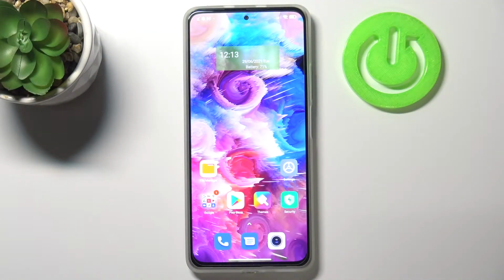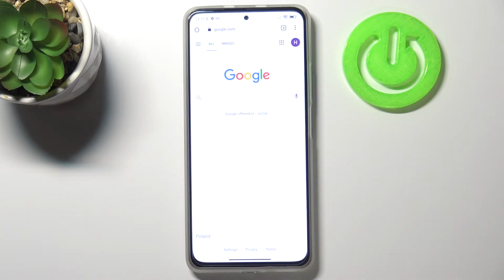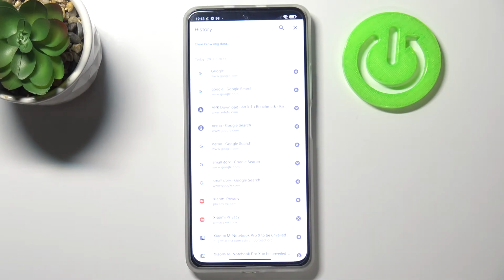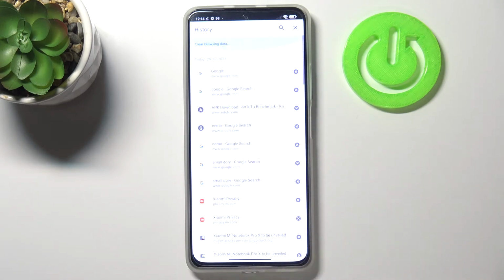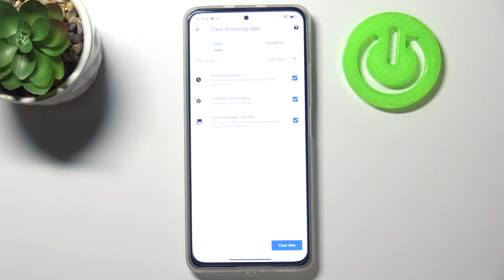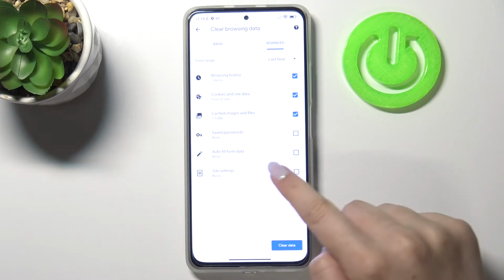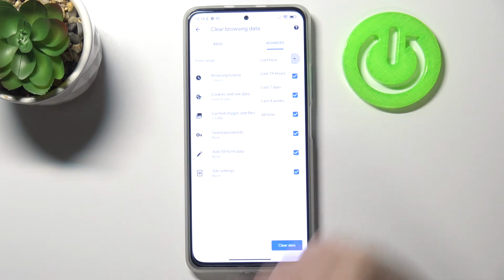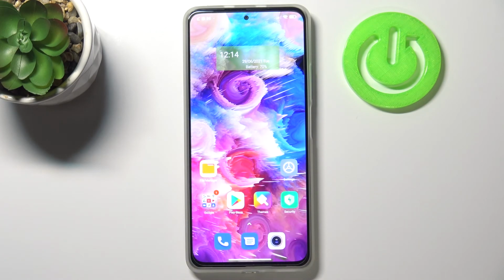How to Clear Browser History on Xiaomi Mi 11i – Delete Search History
Hello Everyone! By default, browsers store both your searches and information about the pages you visit on your Xiaomi Mi 11i. This is usually convenient: you can repeat the action without re-entering the search parameters. It may be necessary to delete browsing history, if a lot of unnecessary information has accumulated in your Xiaomi Mi 11i history - or if several people use one browser. Deleting information about the pages that you visited on the Internet will take a couple of seconds. Regardless of which browser you use, if you need to clear your browsing history, you can do this in just a couple of clicks. To see how you can do that, just open our video tutorial, and repeat our Specialist actions. To find more information visit our HardReset.info YT channel and discover many useful tutorials for Xiaomi Mi 11i.

How to Clear Search History in Xiaomi Mi 11i?
How Do I Find Browser History on Xiaomi Mi 11i?
How to Delete All Browsing Data in Xiaomi Mi 11i?